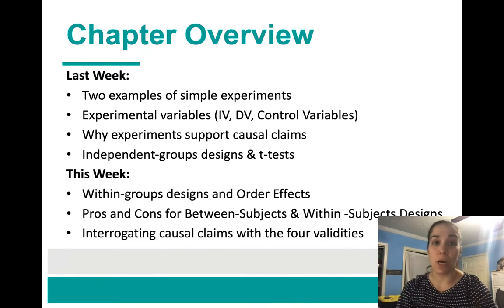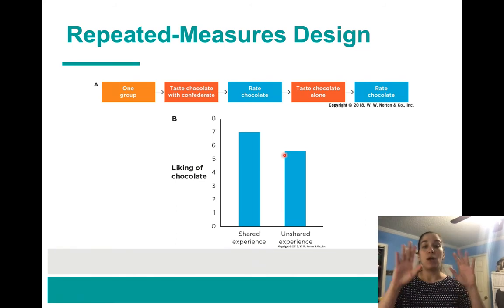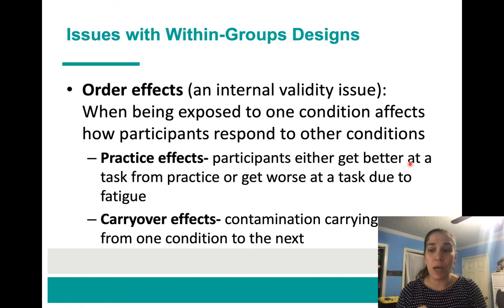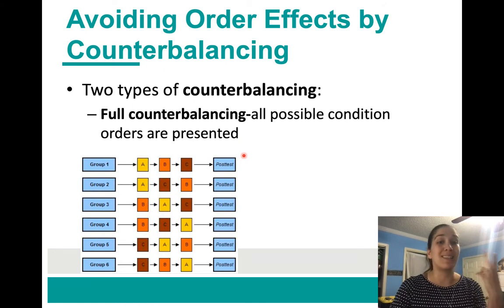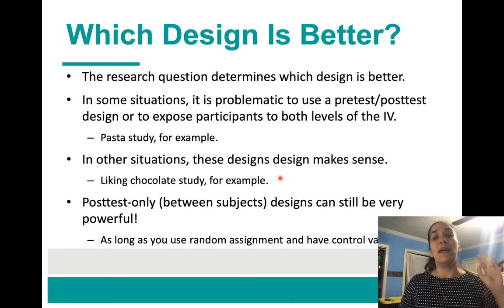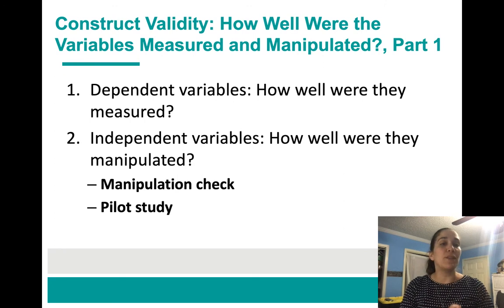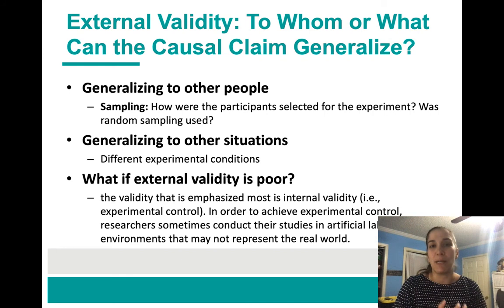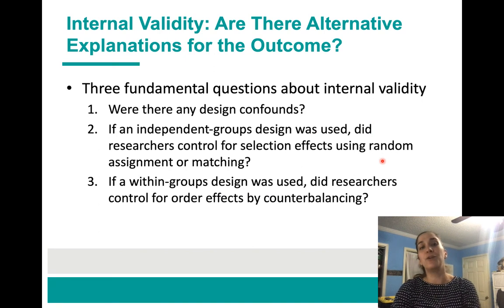3530 - Ch 10 Part 2 Within Subjects Design PP Voiceover